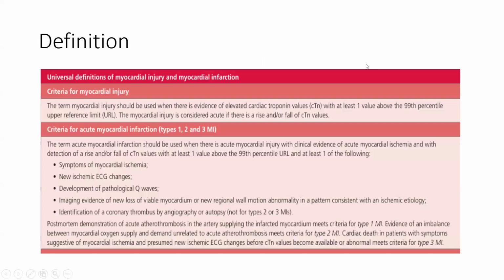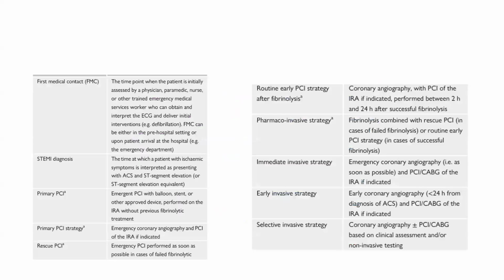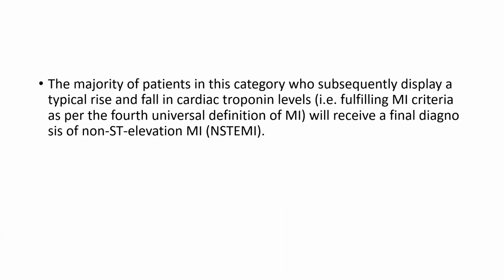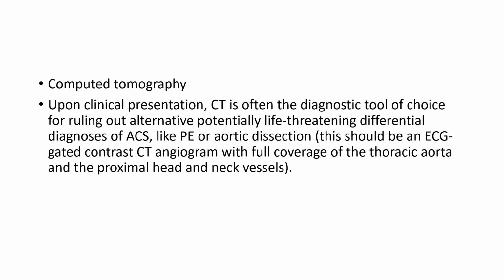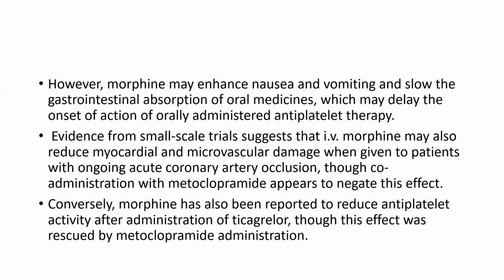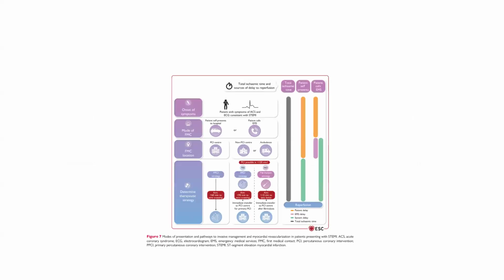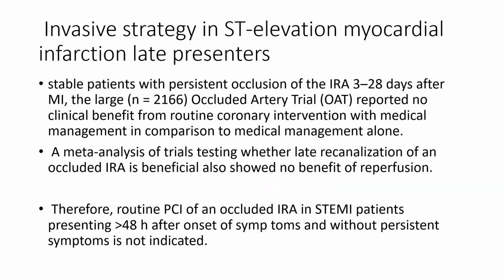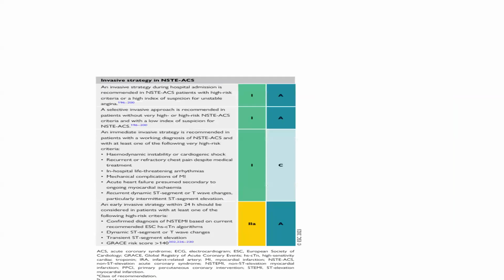2023 ACS GUIDELINES PART 1